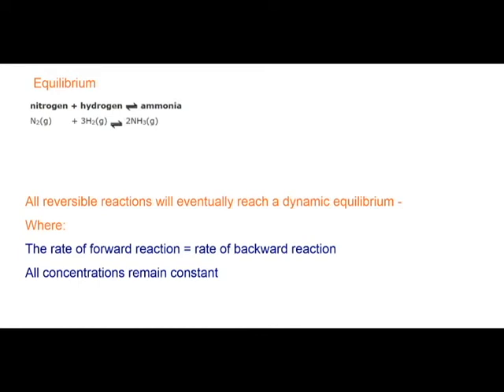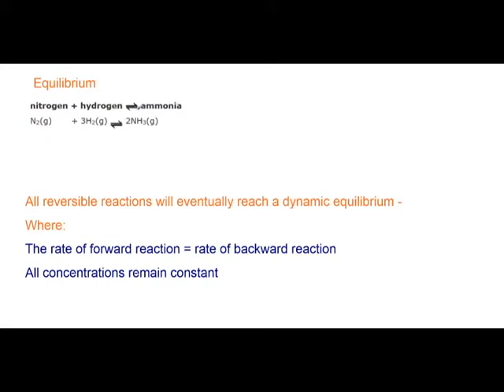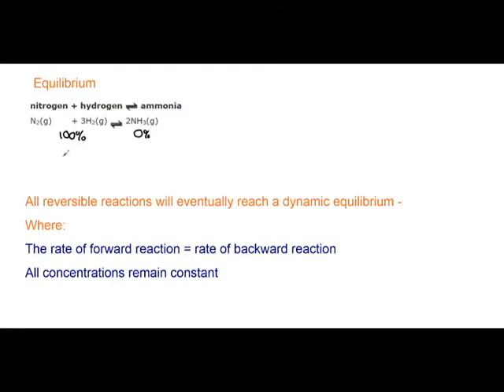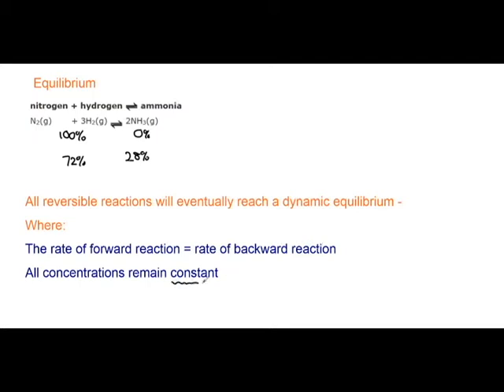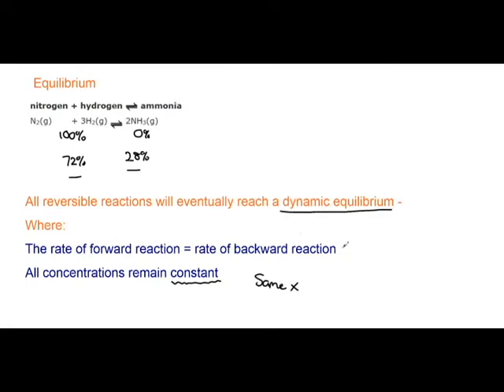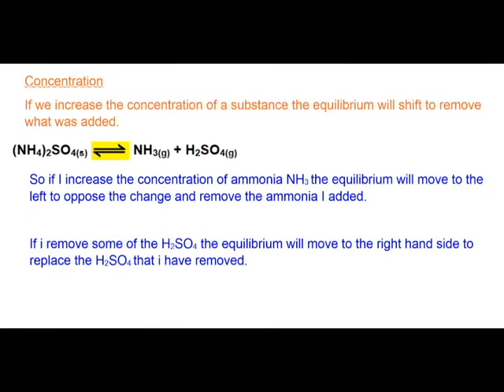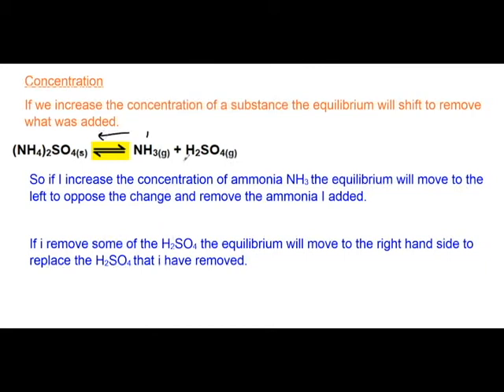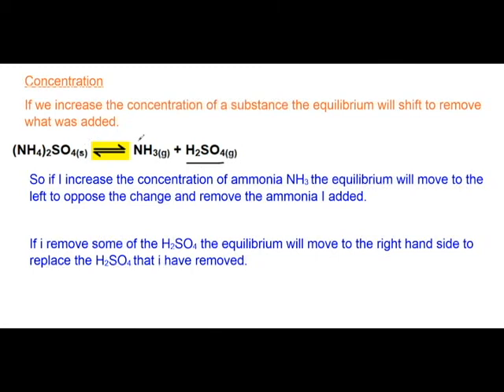GCSE Chemistry Essentials 8 - Equilibrium Basics